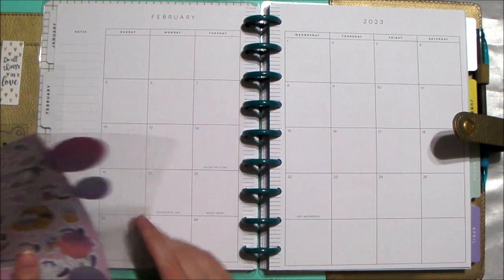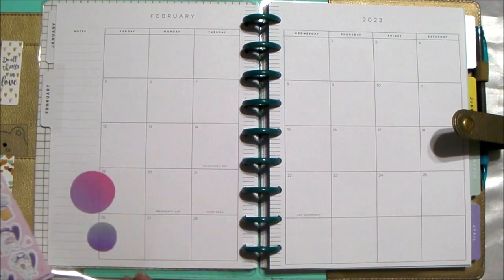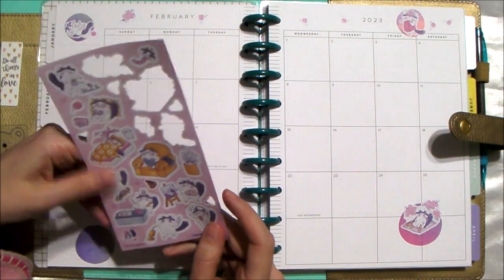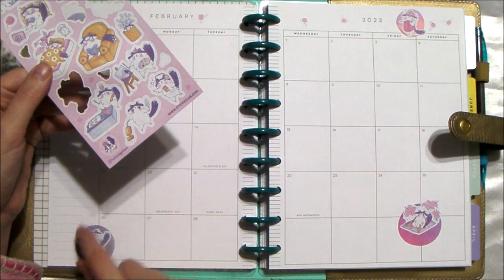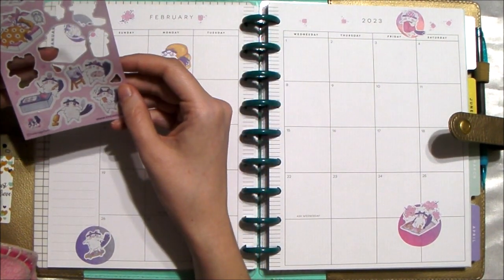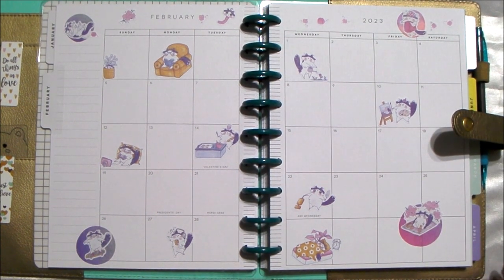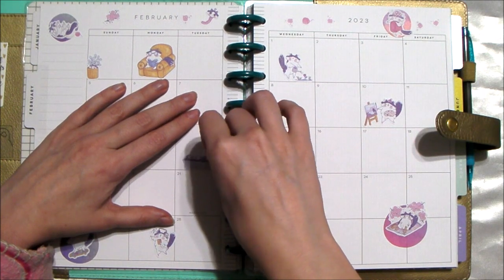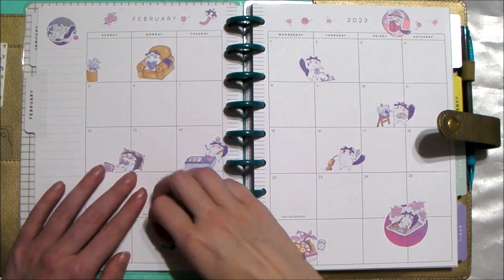February Monthly Plan with Me 2023 | Callie Curiosity